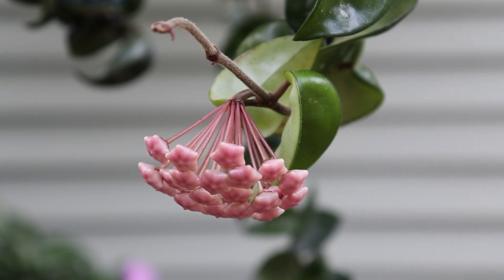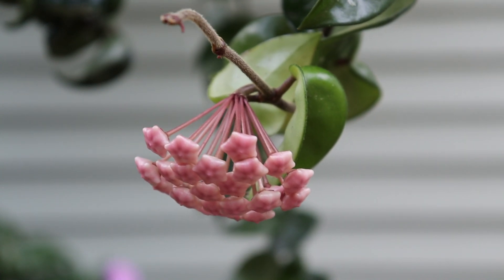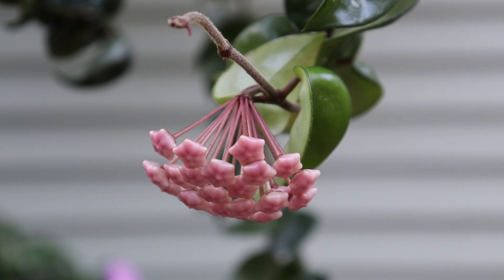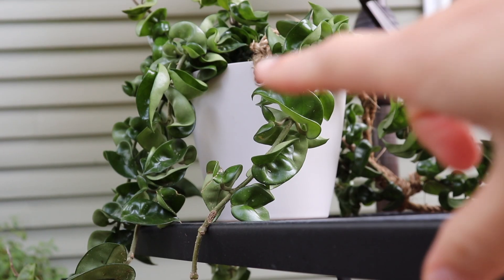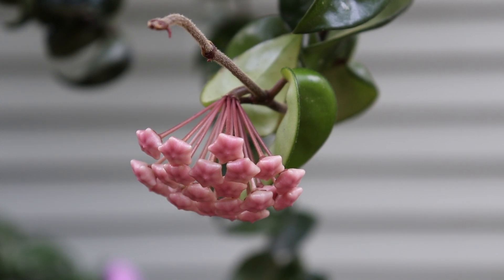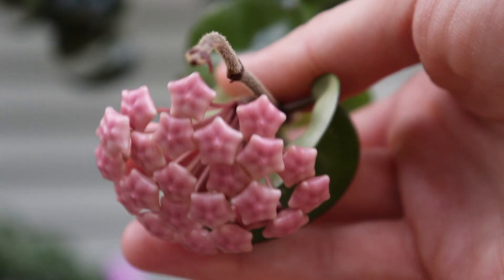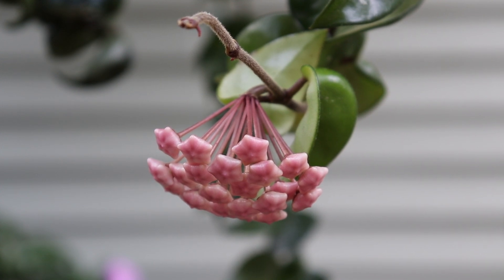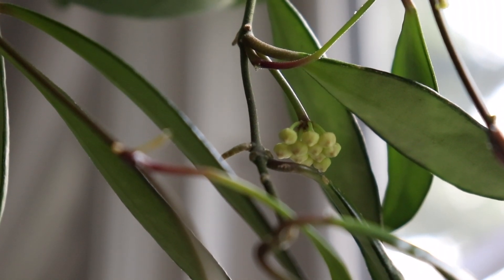Hoya Plant in Bloom! | Care Tips to Promote Hoya Flowers